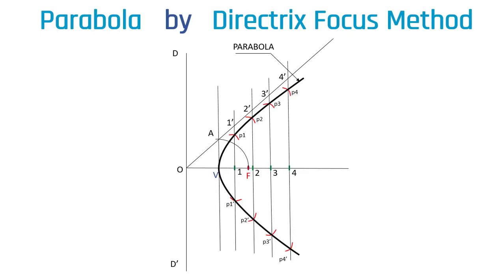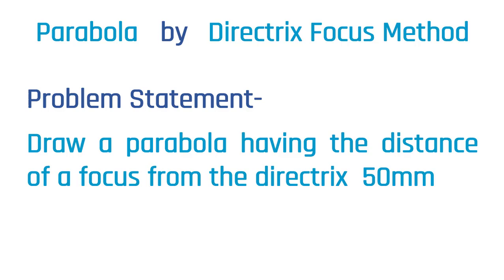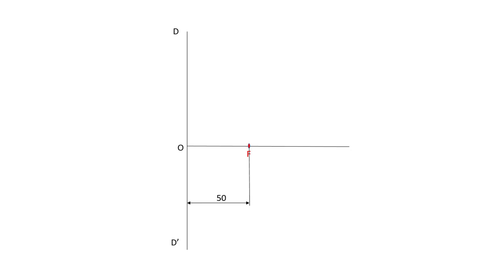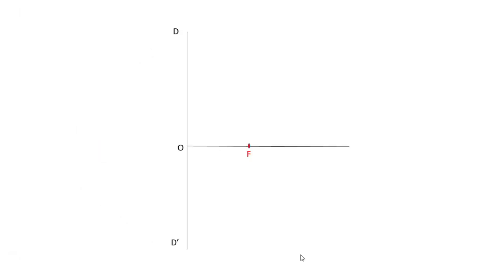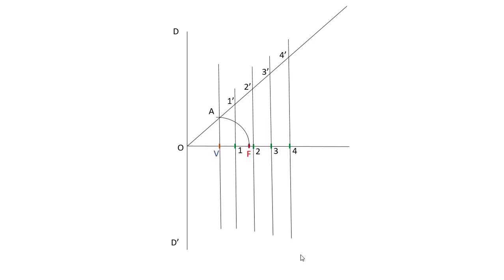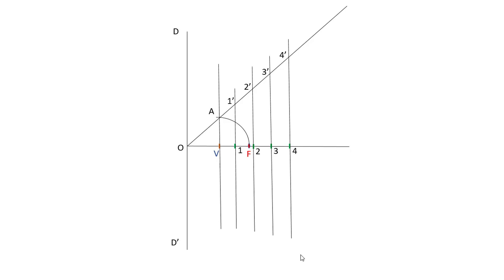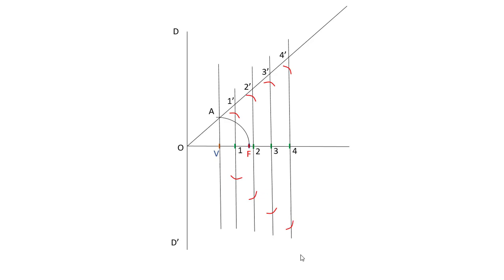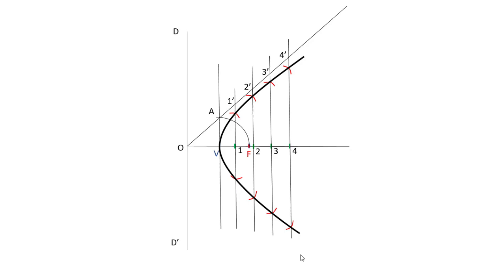Parabola by Directrix Focus Method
Dear learners, In this video step by step procedure to draw a parabola by focus directrix method, is shown.